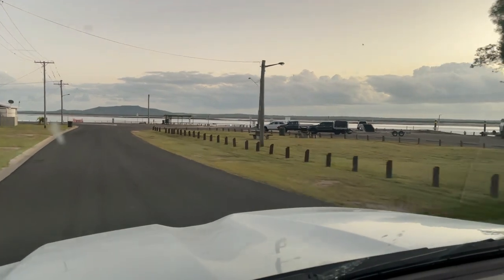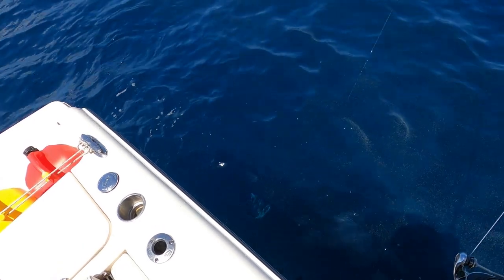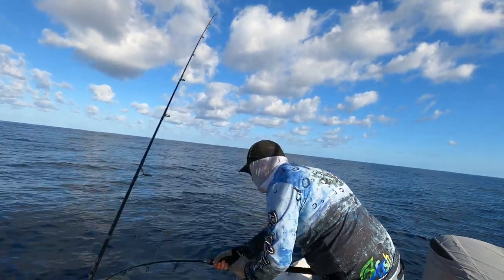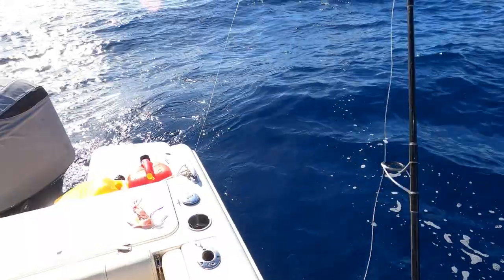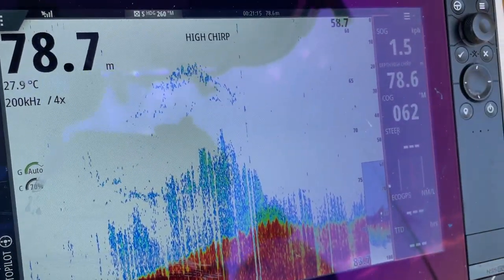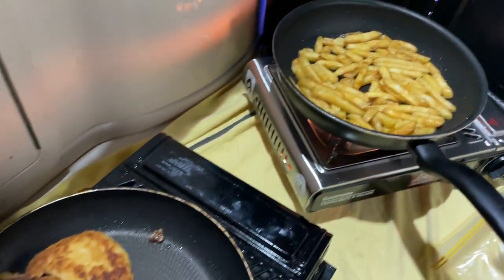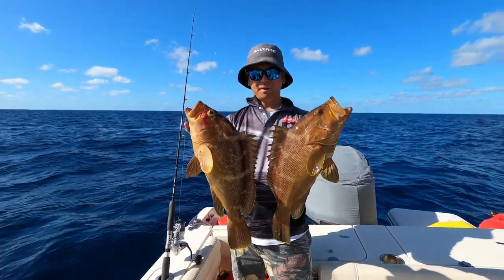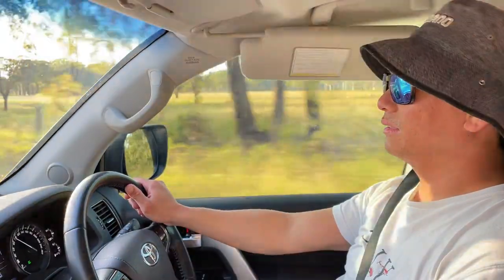1770 Bunker Group Fishing - Great Barrier Reef SURPRISE CATCH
Awesome trip out fishing the southern Great Barrier Reef with good mates Stewie & Lisa.

Species include Red Emperor, Trout, Red Throat Emperor, Pearl Perch & a Gigantic Morgans Cod.